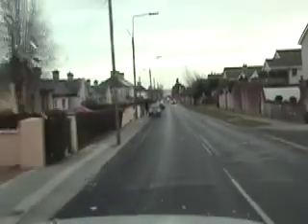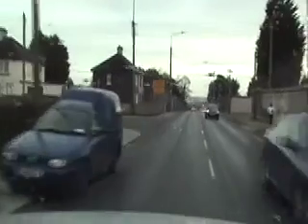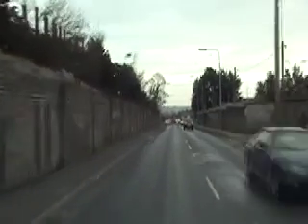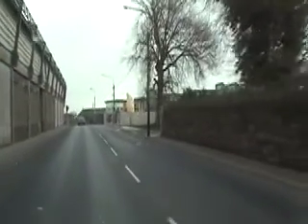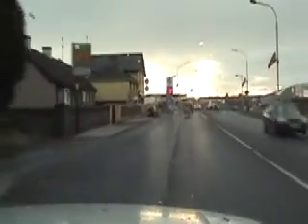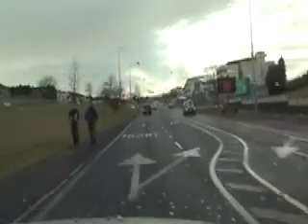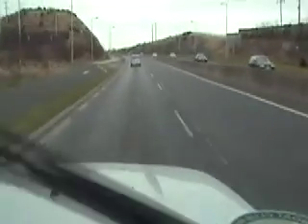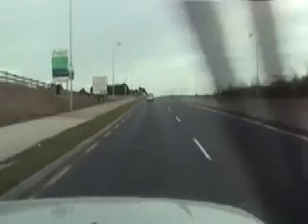Waterford Ex Pat's Show 1.mov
Drive through waterford old kilmeaden road, keanes road slievekeale bernard place cannon st matties hill cork road tramore road tramore